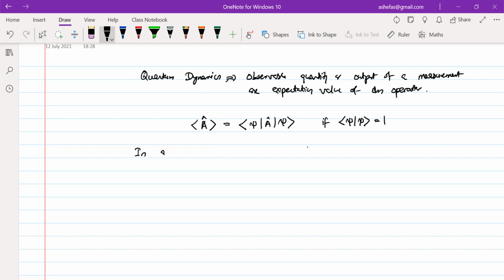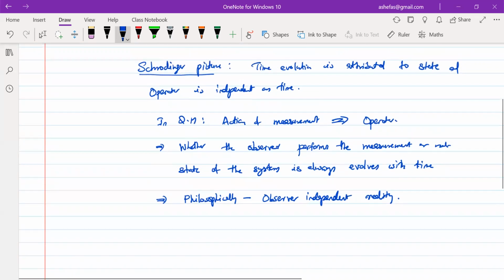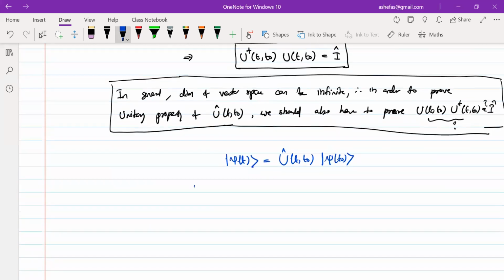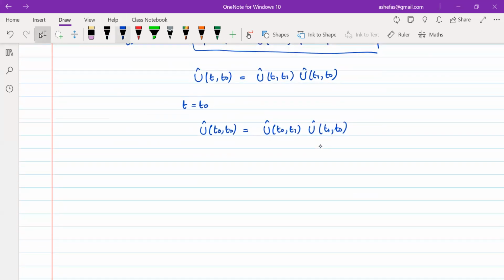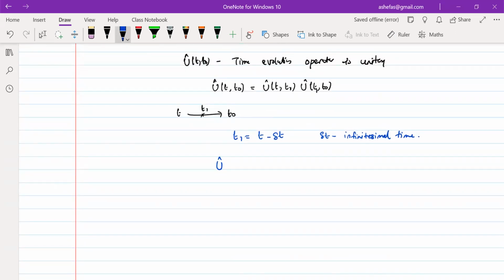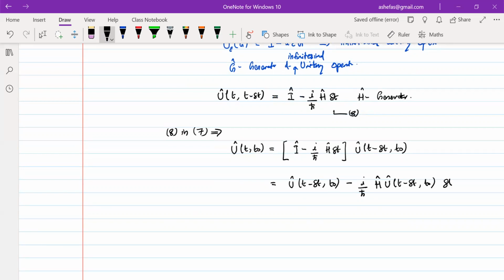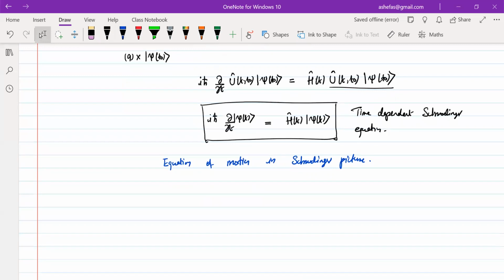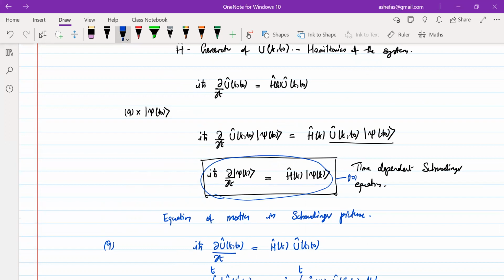Formulation of QM_ Lecture 04 : Schrodinger Picture